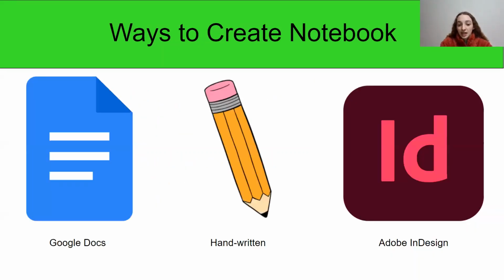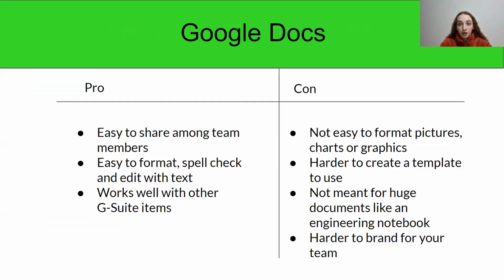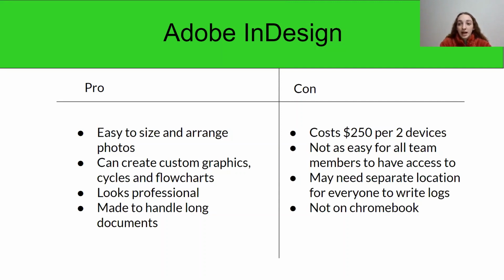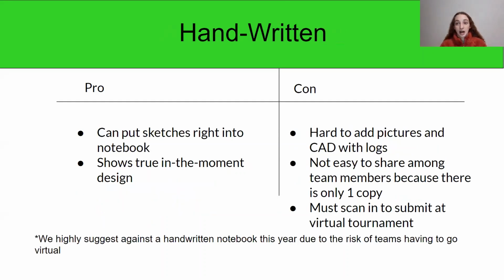FTC Engineering Notebook: Choosing a Software - 18367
In this video created by GRAFFITI FTC, you will learn about three options for creating your engineering notebook: Google Docs, Adobe InDesign and Handwriting. We hope you learn enough to choose your team's format for the engineering notebook!